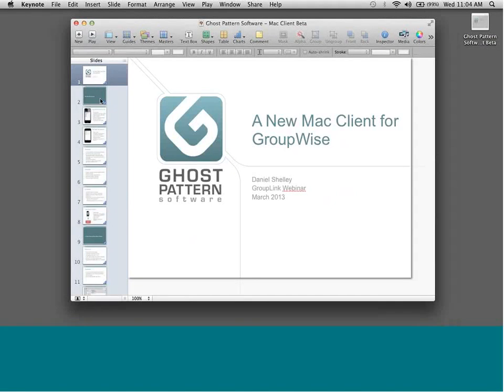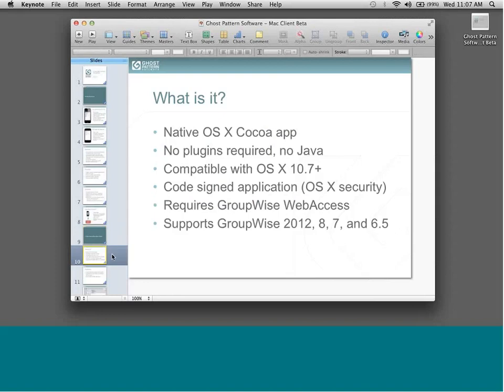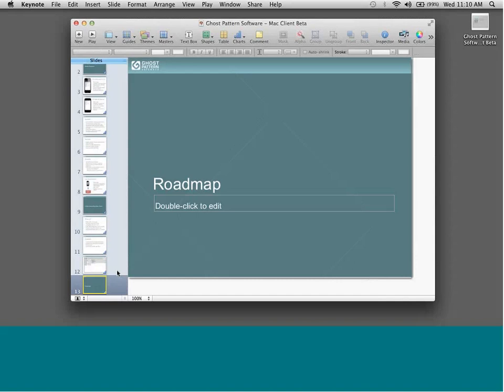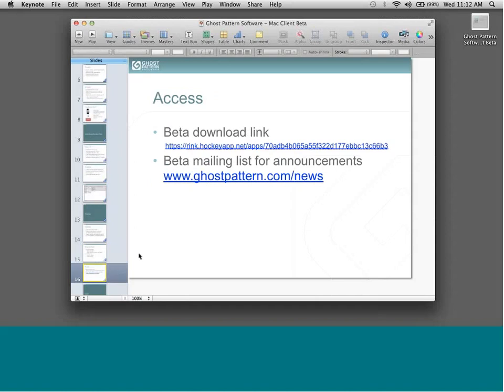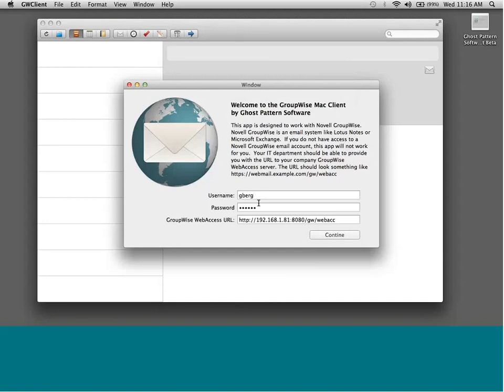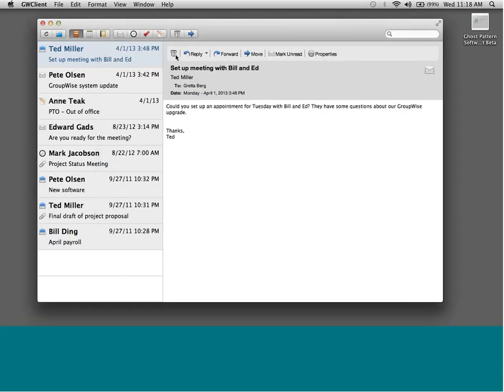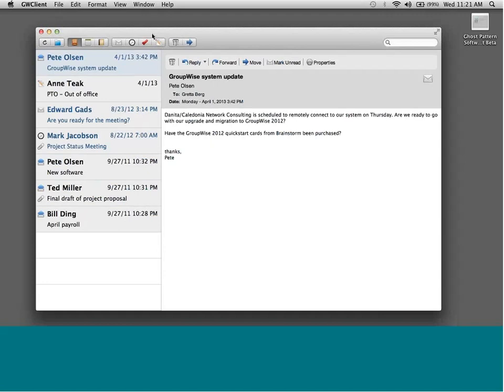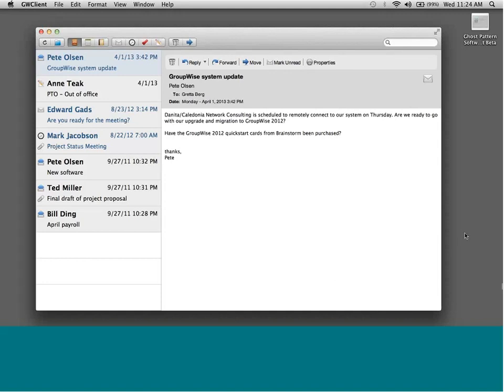Technical Solutions Training Webinar Vol 40, Best of BrainShare 2013, Part 2 Ghost Pattern Software